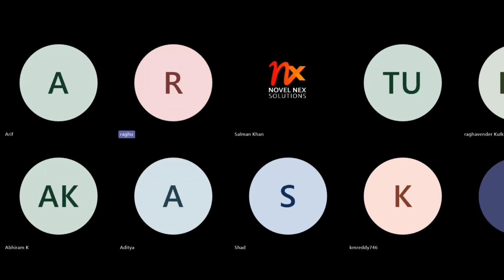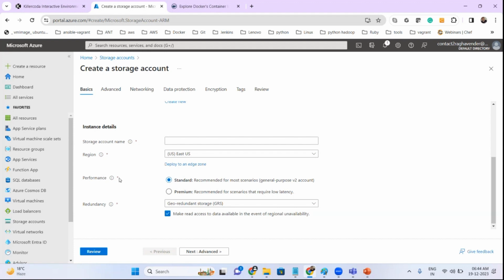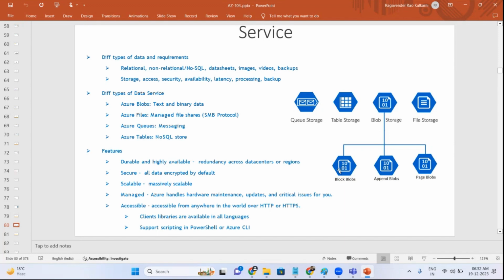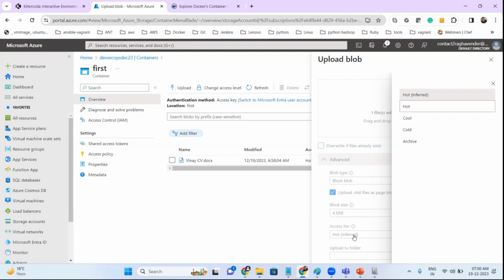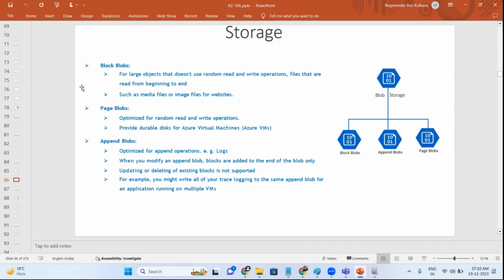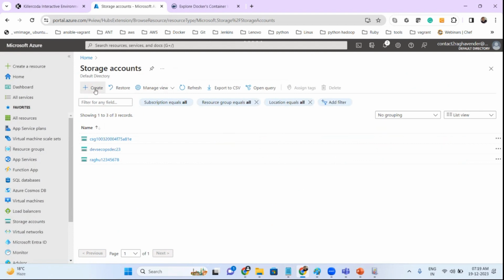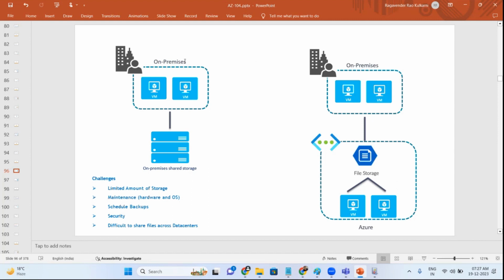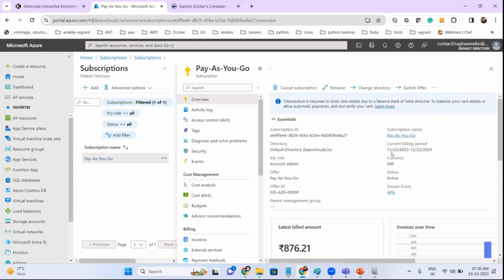Introduction to Azure Cloud - Day 4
Introduction to Azure Cloud a part of Azure DevOps training by NX Solutions